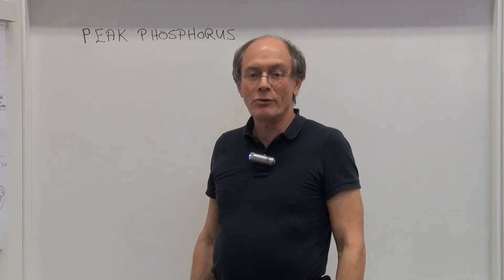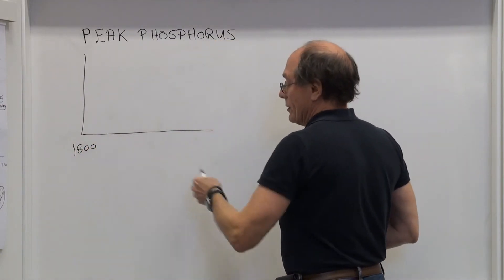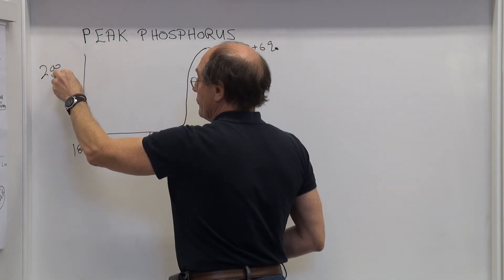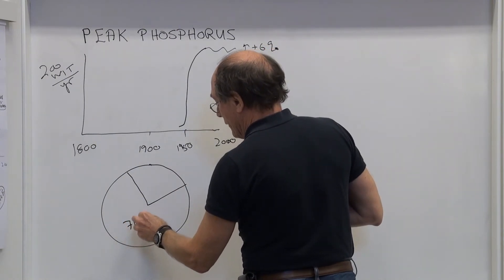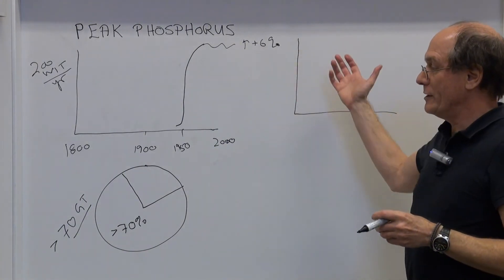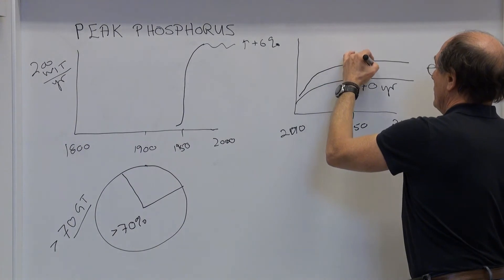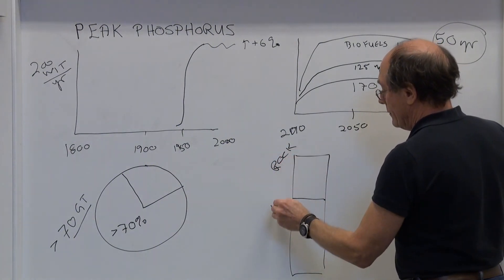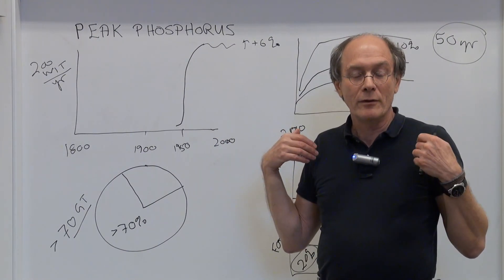Peak phosphorus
Arno Rosemarin from the Stockholm Environment Institute explains the many challenges of phosphate rock, the main source of phosphorus used in fertilizers, running out.